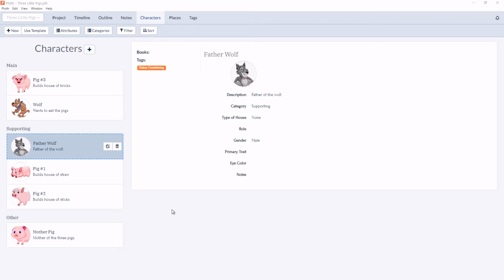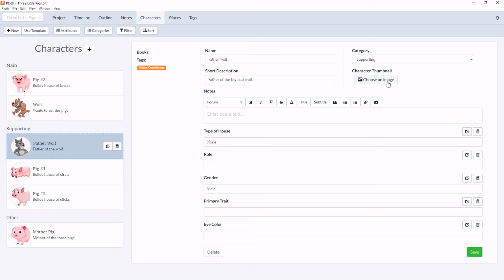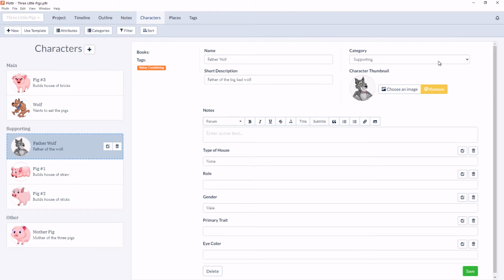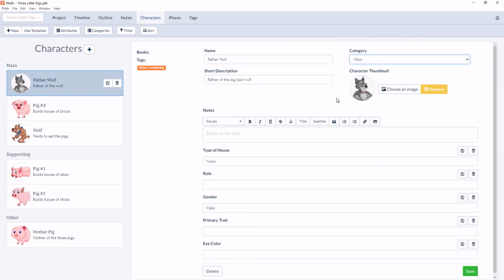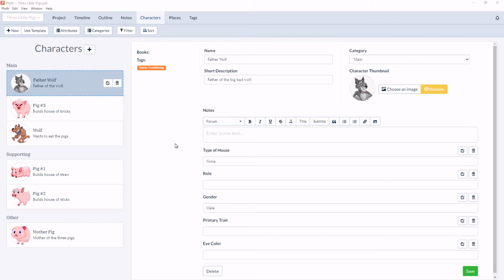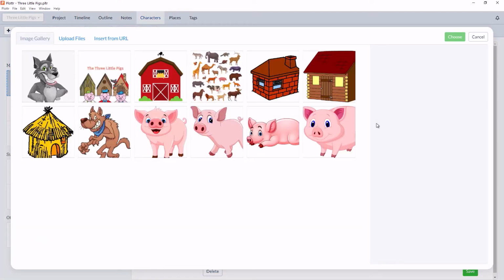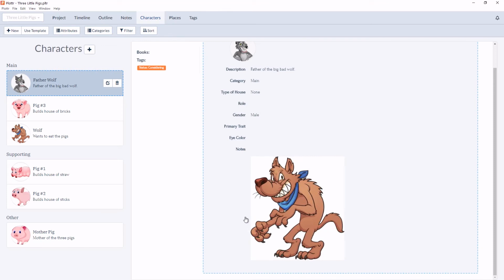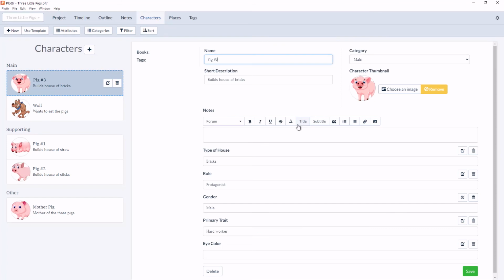How to Edit & Delete Characters in Plottr | Module 6: Characters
In this video, we provide a tutorial on how to edit and delete Characters in Plottr.